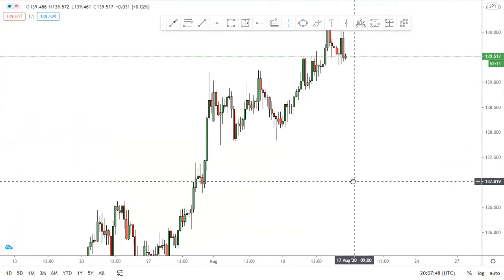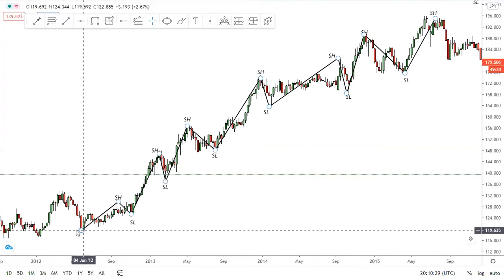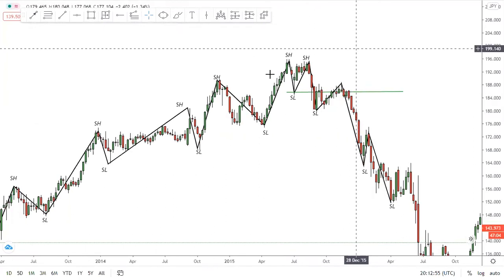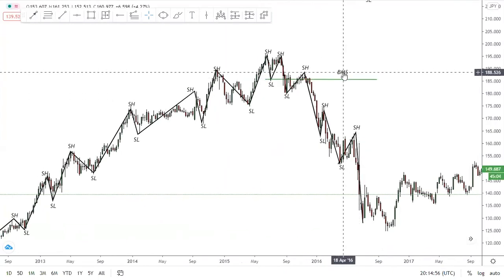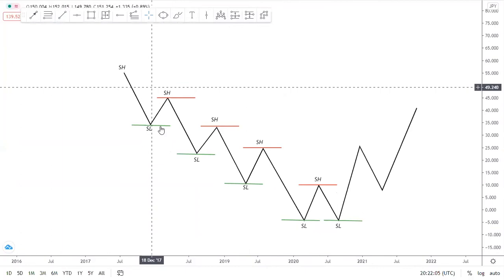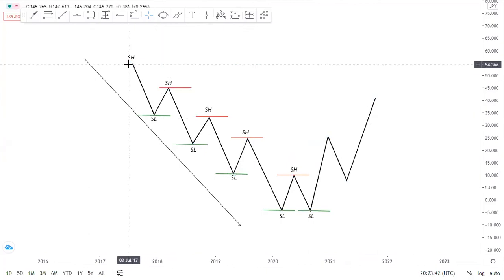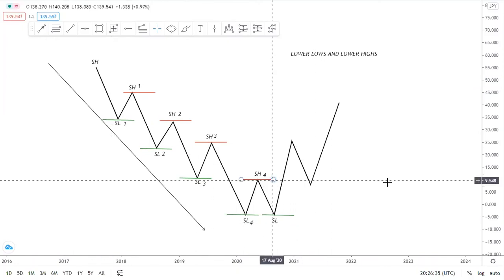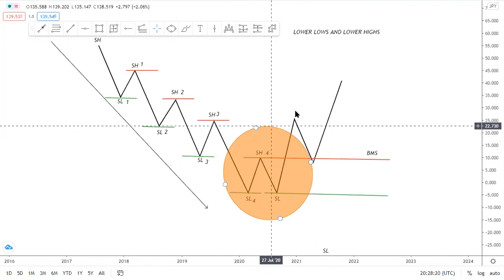Trade like a Pro || Market Structure 2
Banks cheat code unveiled. This video is produced by one love trading. The promising channel.